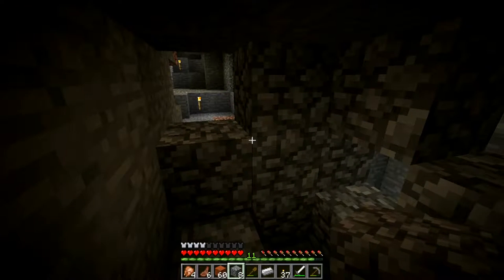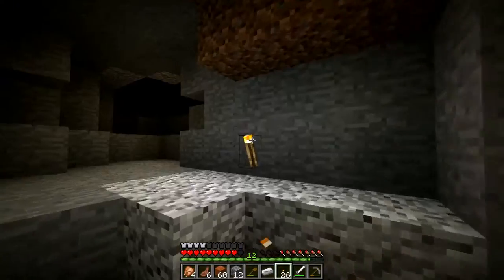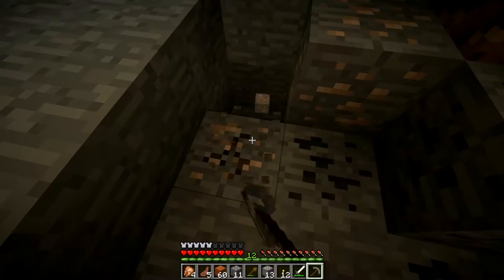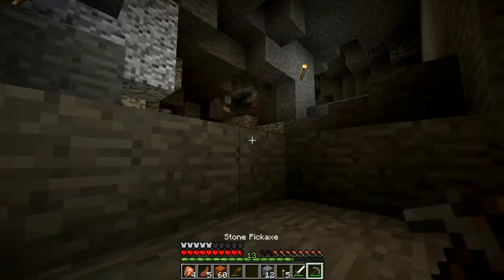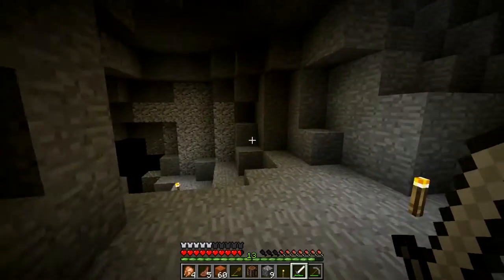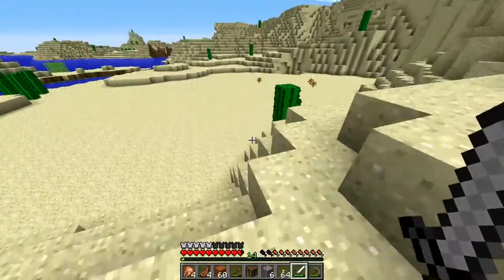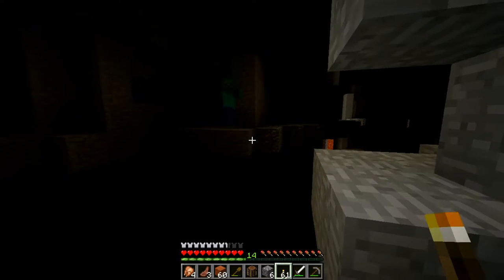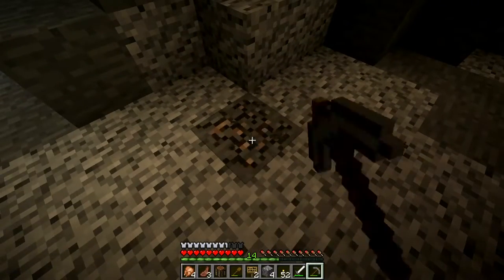Let's Play Minecraft Survival: Episode 4 (Long Lost But Found)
Yo Guys! I am finally here with my first ever Let's Play Series. This is Minecraft Survival, and it's gonna be awesome!